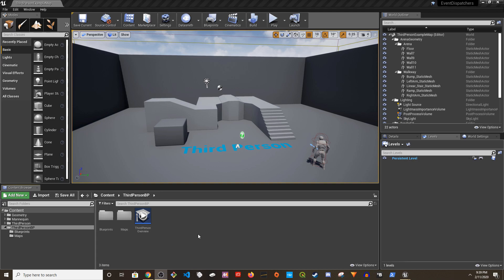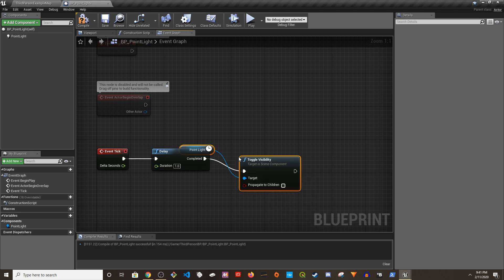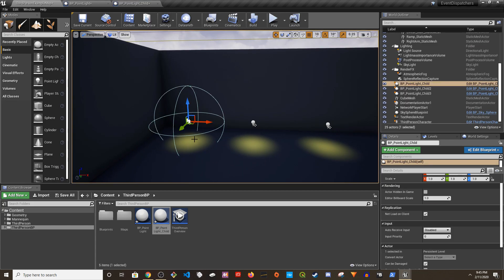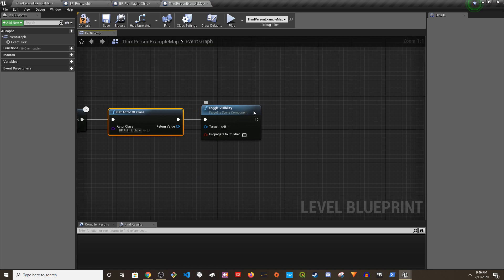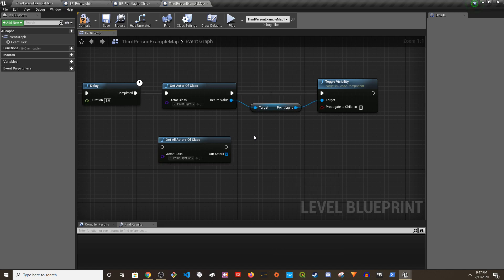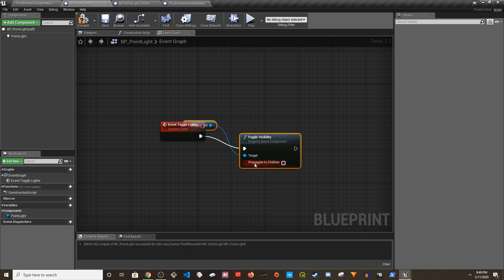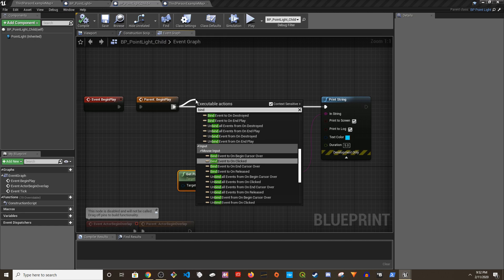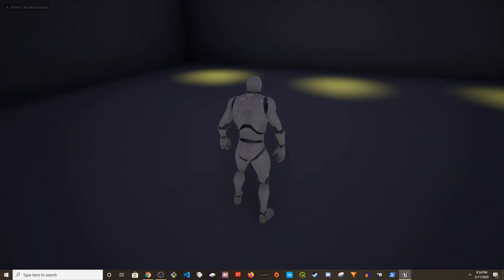UE4 - Event Dispatchers